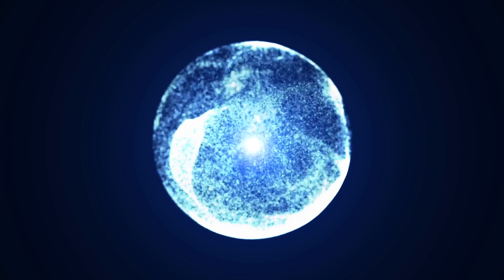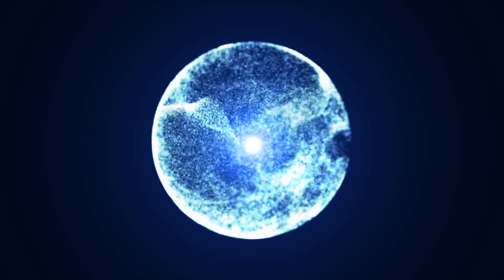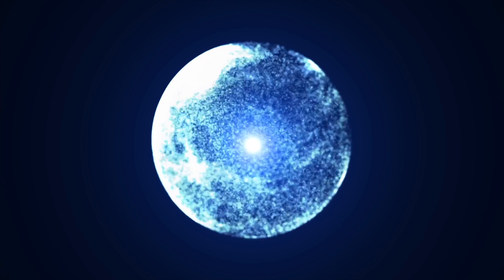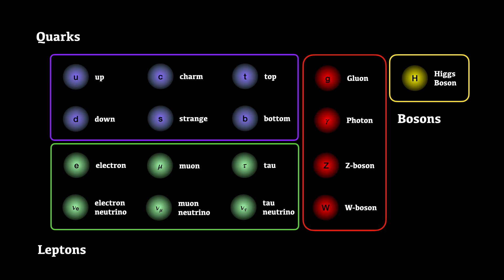String Theory Explained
Have you ever thought that maybe everything in the universe, from the tiniest atom to the vast expanse of space, could be made of vibrating strings? Let's talk about string theory!

Media credits:
Special thanks to my youtube perks members: Annex Celestial, Wheely Big Bike Trip, Steven Yee, Thomas Seiler, Anders Welander, Bill Fratt, David Brant, John Lewis, SpaceCatLuna & Emmanuel Rodulfo & J. Campbell